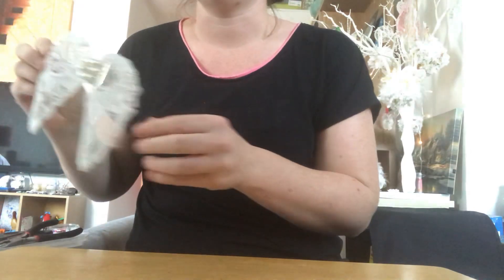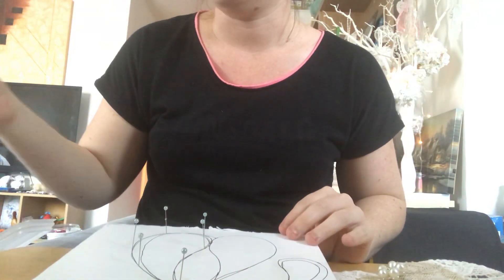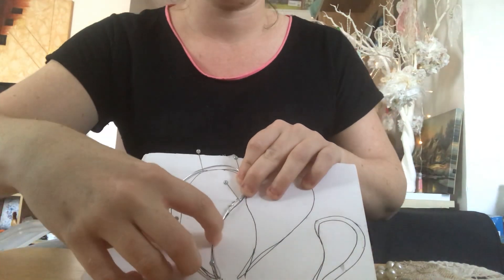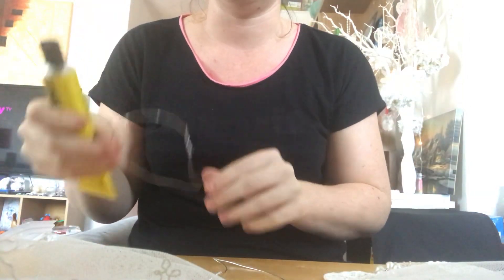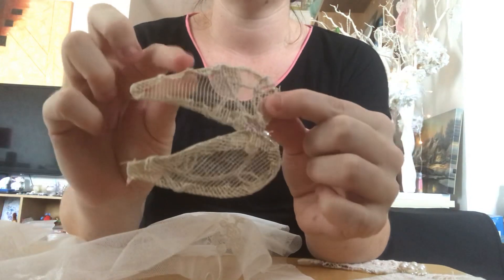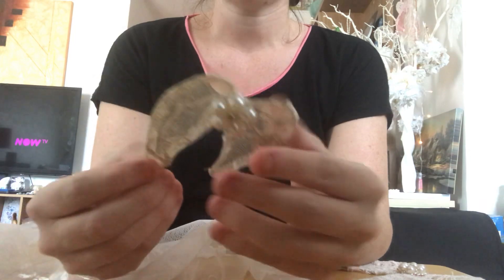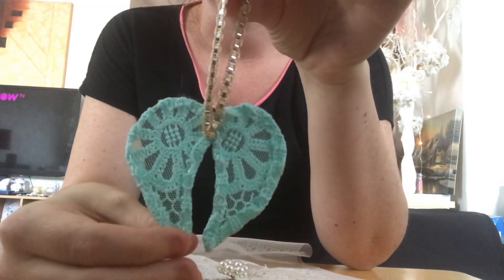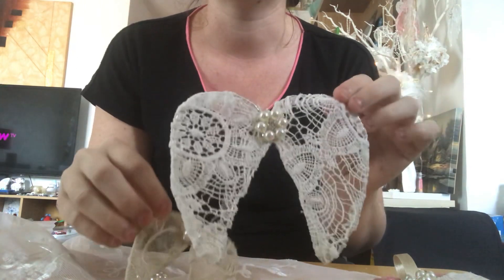Lace angel wings tutorial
This videos is for adults only as it contains wire cutters and superglue.

A quick run through on how I’ve made my version of lace angel wings. I watched Sonya Septo - link below on how she made hers. Lovely little craft item to try.